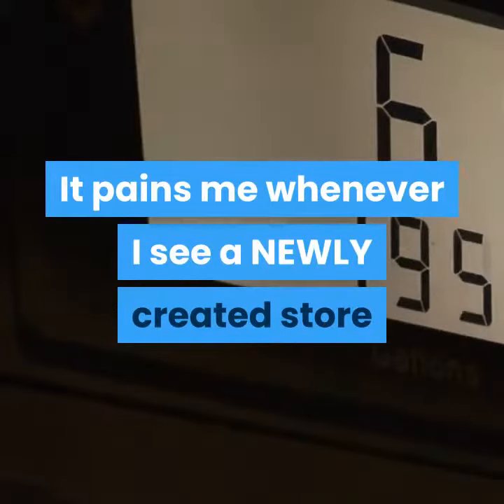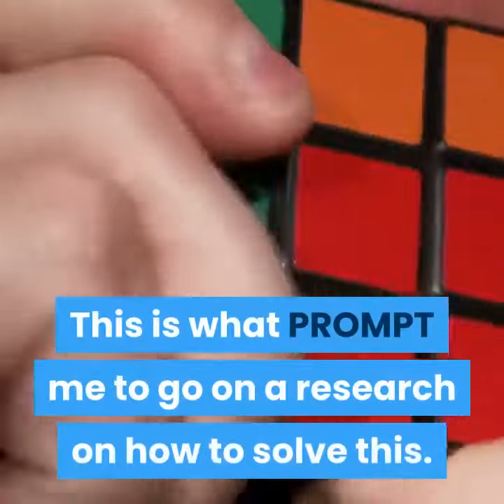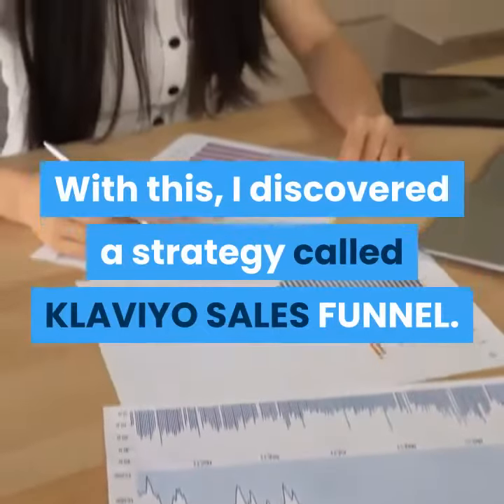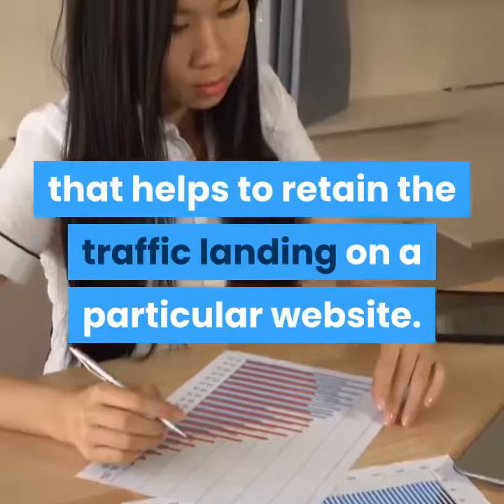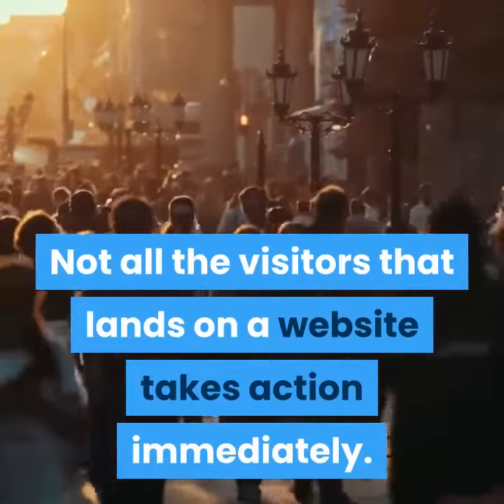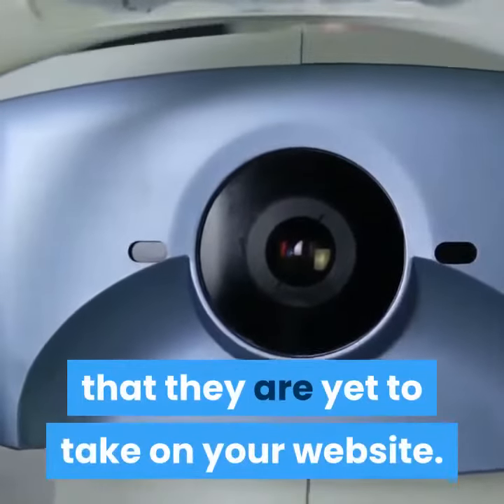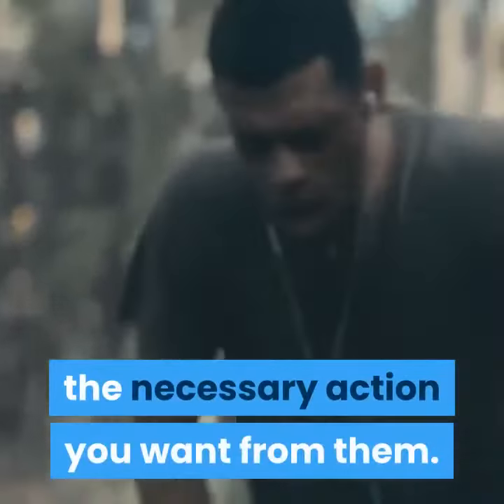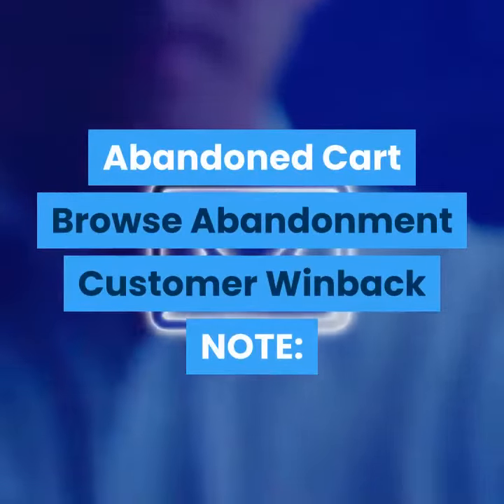klaviyo sales funnel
Do you need help with KLAVIYO SALES FUNNEL For your Store /Website?
Here are some of my buyers Shopify dashboard, Below are the video of the sales they got from the Ads I help them to run :